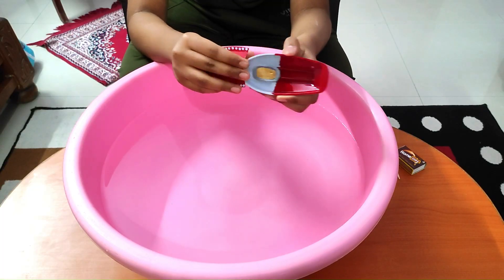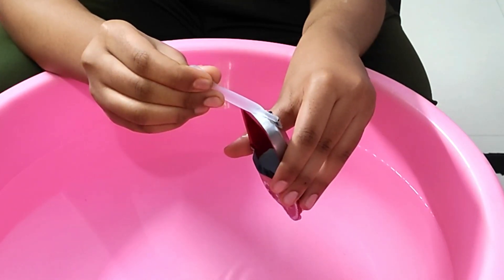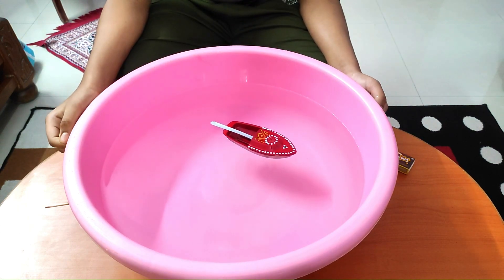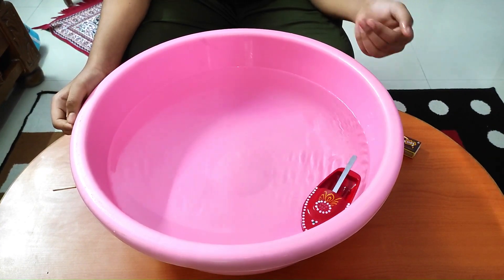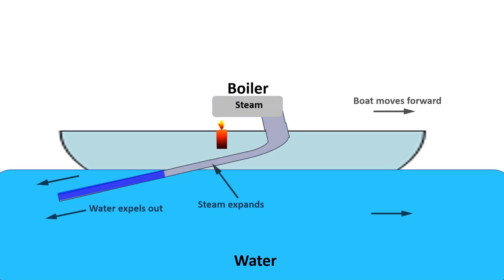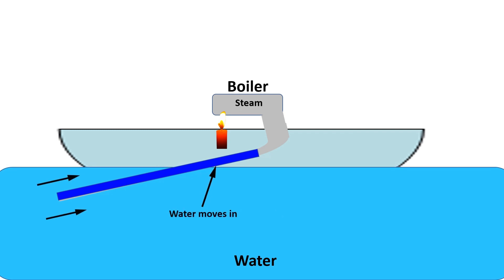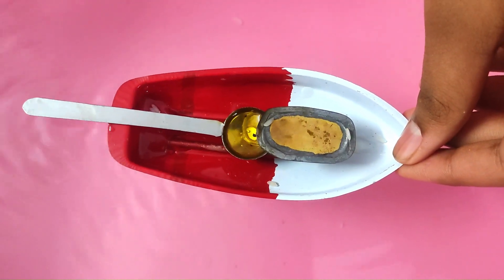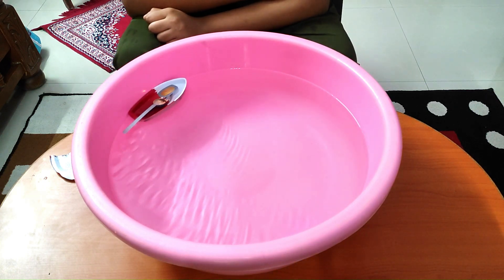How Putt Putt/Pop Pop steam Boat Works - Simple Physics Explanation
Here we have a simple steam boat. This boat is also called a putt putt boat or a pop pop boat because it makes a putt putt sound when it moves forward. Now let me show you how it works.
This boat has a boiler in which we will fill the water inside and there are two pipes which come out from the end of the boat. We will fill the water inside the boiler using this dropper from the end of the boat. We will fill the water till the boiler is full and you can see the water comming out from the other pipe.
Now the boiler is full, we will place the boat in water, and light the candle.
We will place the candle inside the boat where the boiler is present and wait for some time.
As you can see the boat starts moving.

A putt-putt steam boat, is a simple steam powered boat that operates using the principles of thermodynamics and fluid mechanics. The boat consists of  a boiler connected with 2 exhaust pipes at the bottom of the boat.
To operate the  boat, you need to fill the boiler with water and place a small heat source below it, in the form of a candle. The heat source causes the water in the boiler to boil generating steam. As the steam expands it builds up pressure inside the boiler and then tries to  escape through the 2 exhaust  pipes.This  pushes the water out of the boat's exhaust pipe, that propels the boat forward. As the water is expelled from the exhaust pipes,the steam in the pipes cools down and contracts  due to contact with the cold water outside the boat, creating a low pressure inside the pipes which sucks the water back into the pipes. Due to this the water in the pipes doesn't get exhausted. This process continues as long as there is heat applied to the boiler. The expansion and contraction of steam inside the boiler creates putt-putt sound of the boiler  as the boiler vibrates up and down.
One interesting thing to note is, even though the water in the pipes gets pushed out and  in, the boat doesn't vibrate back and forth but continues to move in  forward direction  because the force of the water sucking in gets cancelled with the mometum of the boat moving foward. So the only force that is remaining is the steam pressure inside the boiler pushing the water out which propels the boat forward.